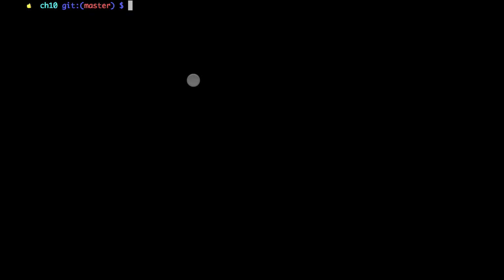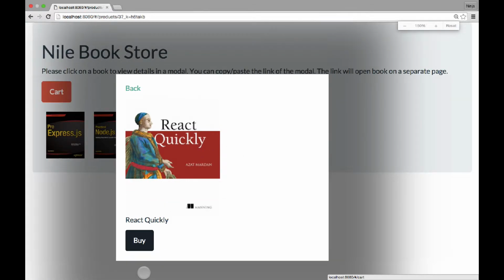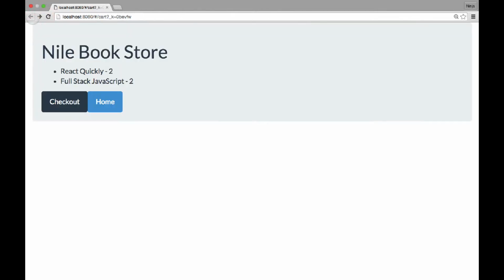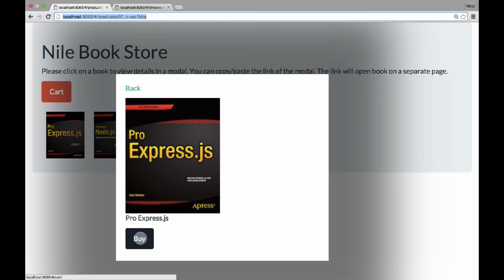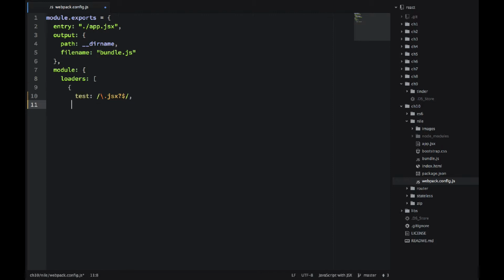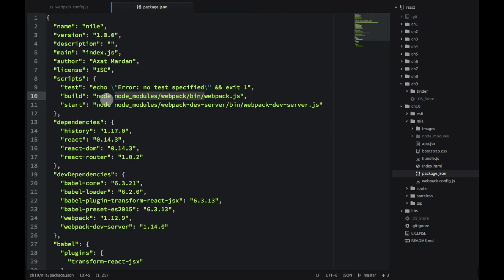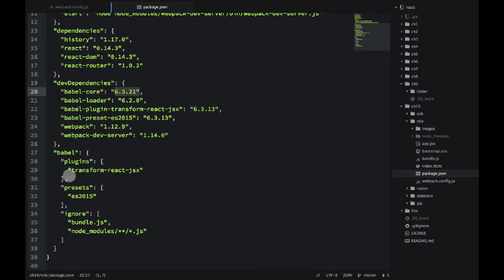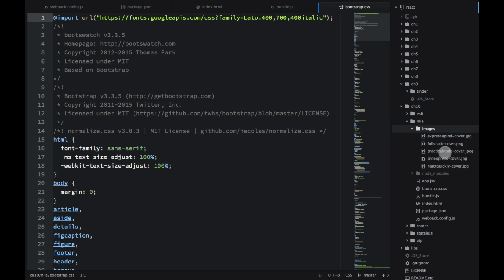React Quickly Chapter 10 Project: Nile Store with Webpack, React and React Router